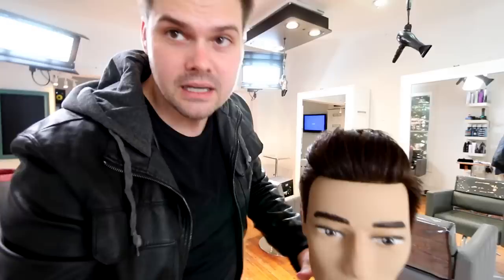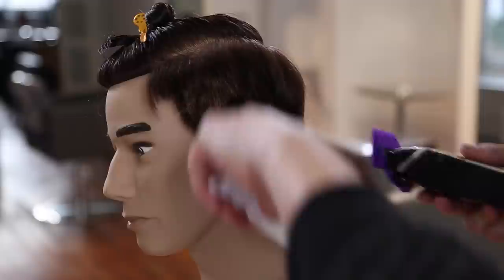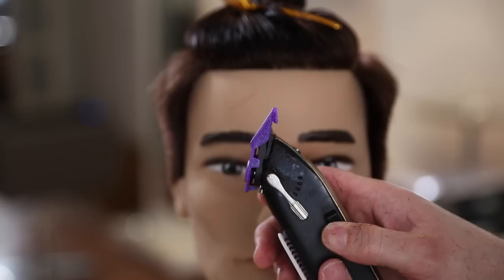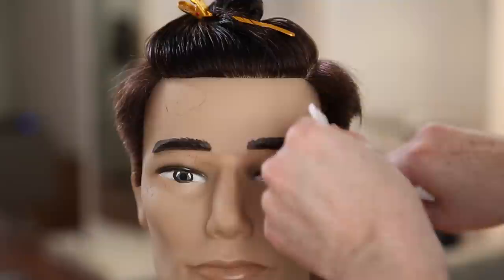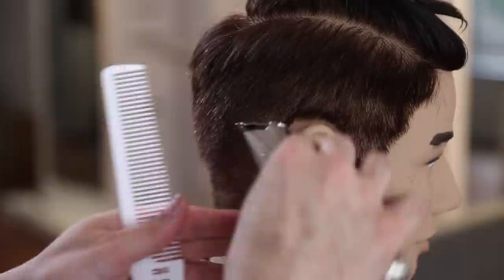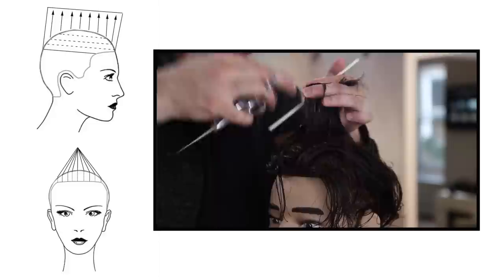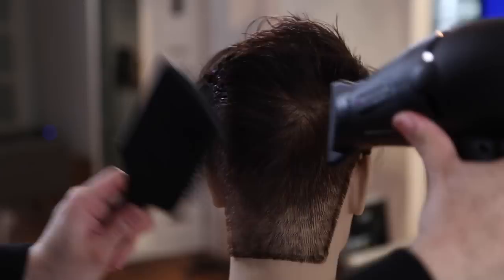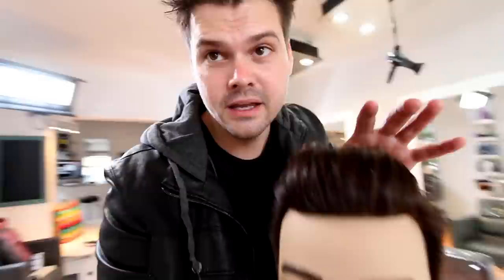DAVID BECKHAM Haircut Tutorial - Mens Disconnected Undercut Haircut Step by Step | MATT BECK VLOG 30